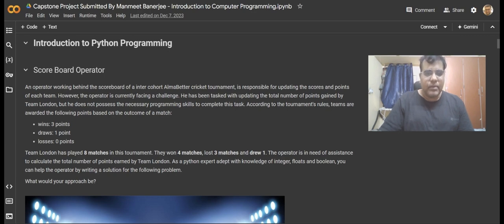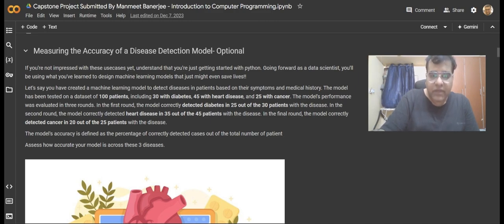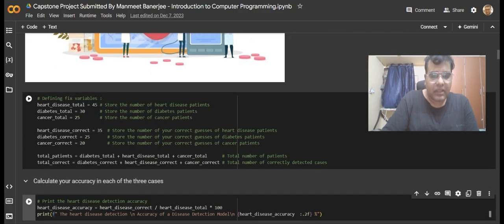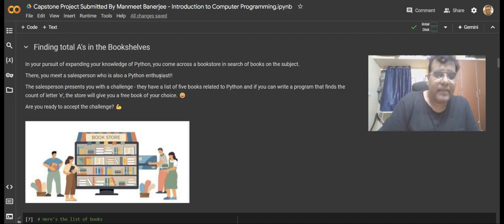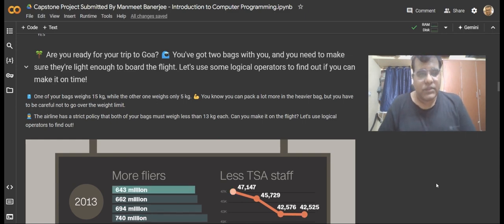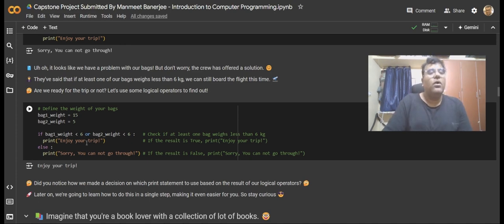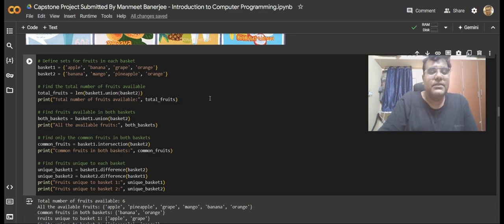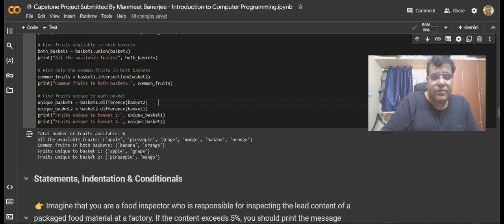Introduction to python programming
The Introduction to Computer Programming project is designed to evaluate your understanding and practical application of fundamental programming concepts using Python. This assessment encompasses various topics, including data types, indexing, slicing, operators, in-built functions, statements, conditionals, loops, object-oriented programming, and exception handling. In addition, you will showcase your ability to create custom functions and tackle advanced looping concepts.